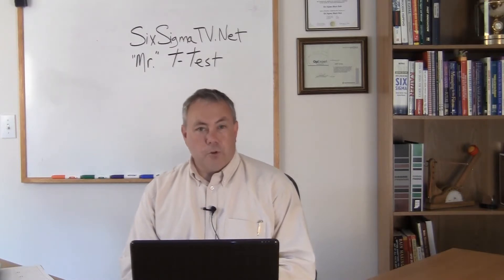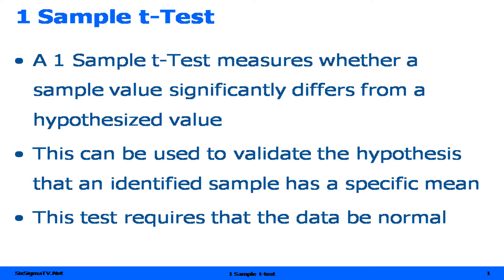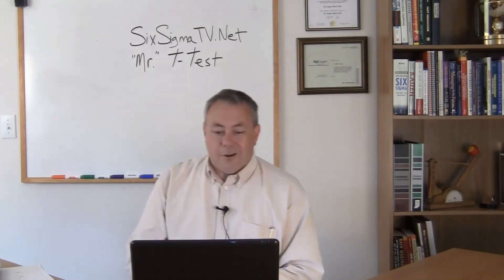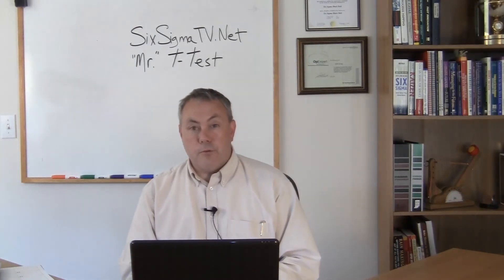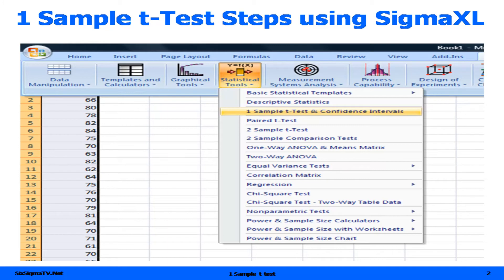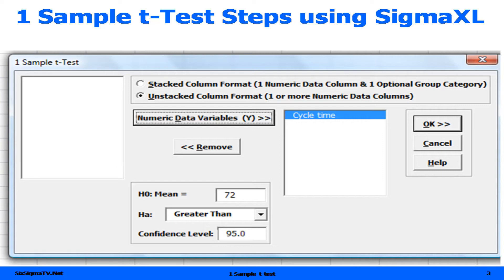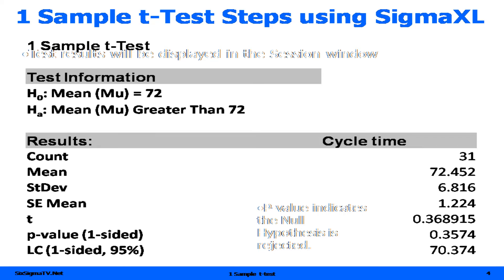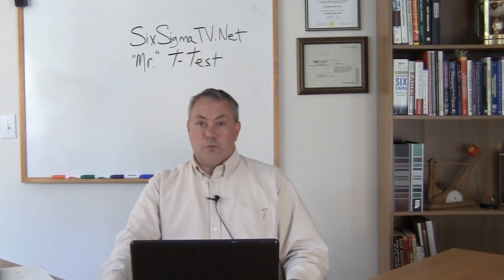Six Sigma T-test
Learn how to conduct and interpret a T-test for your Six Sigma project.